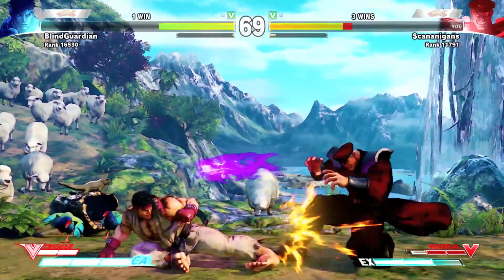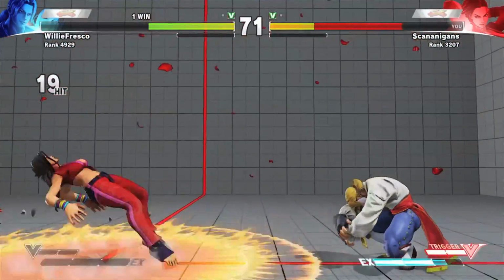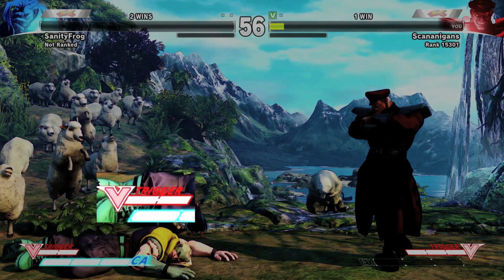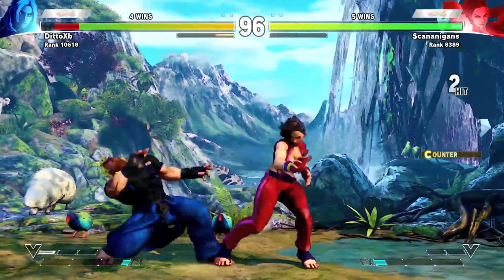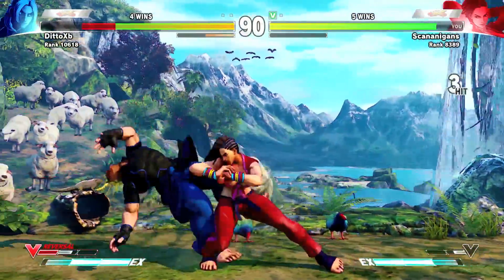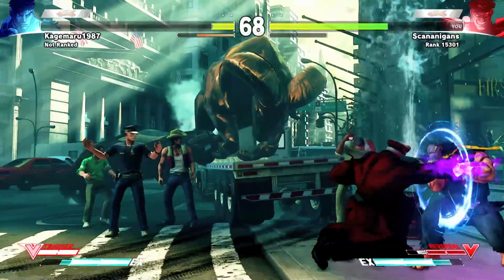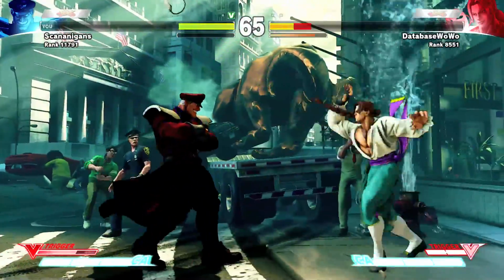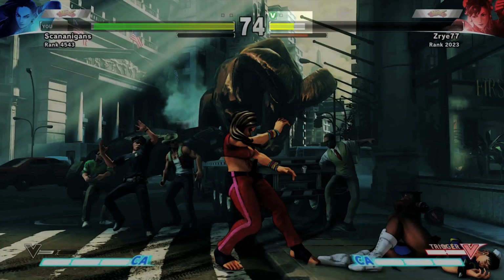The Street Fighter V Intro Guide - Part 2 - Meter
Welcome to Part 2 of GLHF's Street Fighter V Intro Guide!  In this episode, we go over the meter in SFV and all of its uses!

Music: "Girl from Another World" by Neblix.  Available at OverClocked ReMix